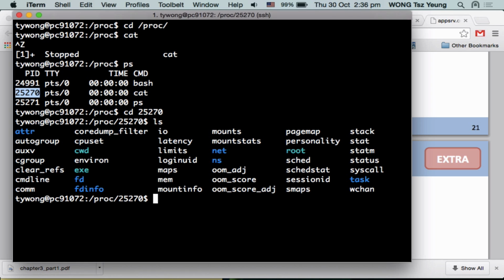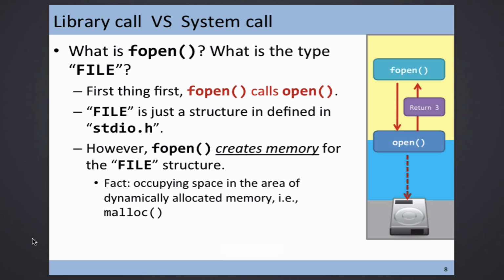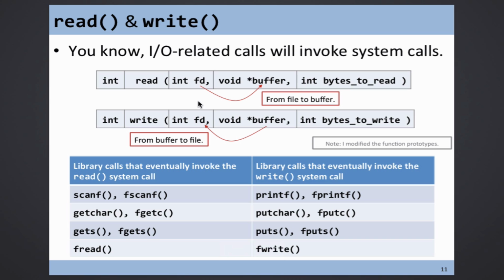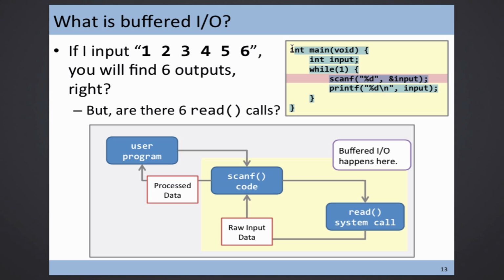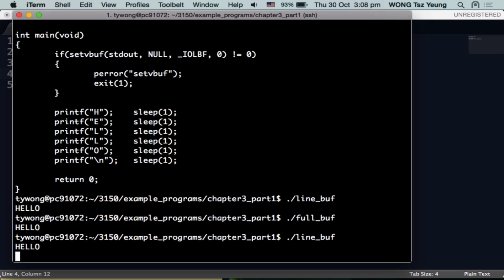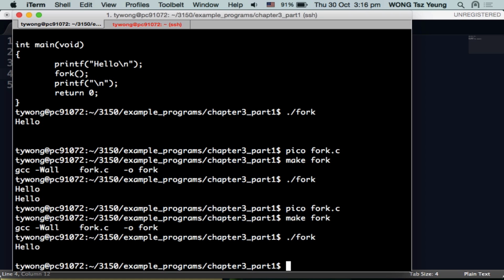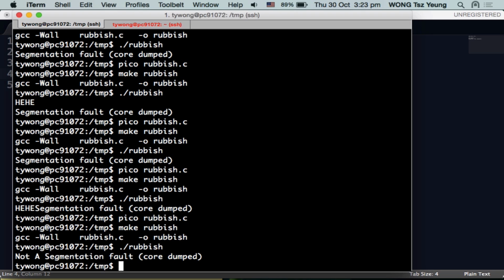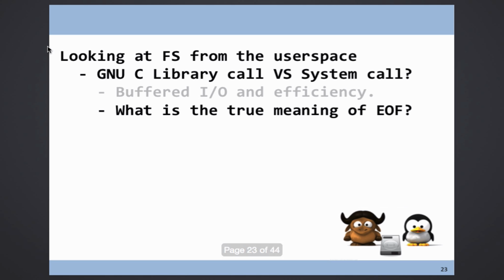CSCI 3150 Lecture - Buffered I/O (Oct 30)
In this lecture, we focused on the buffered I/O service provided by the FILE structure in the C library.